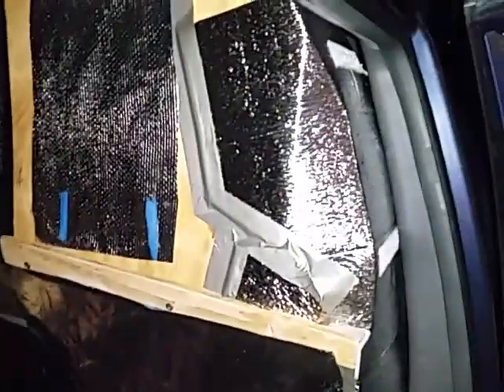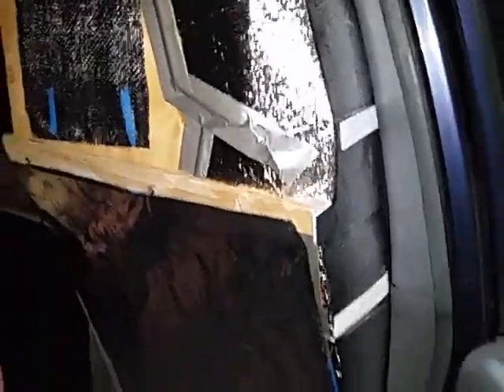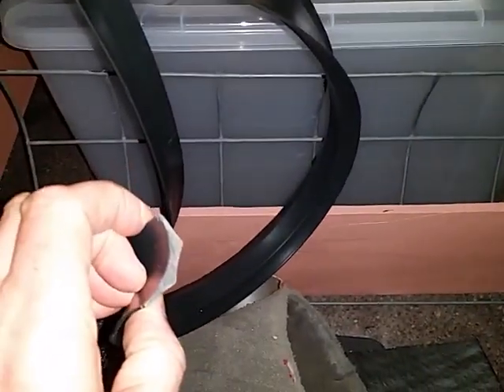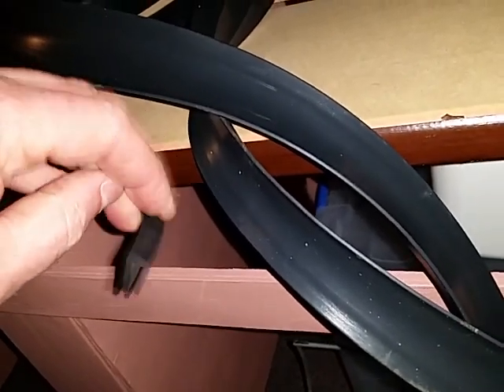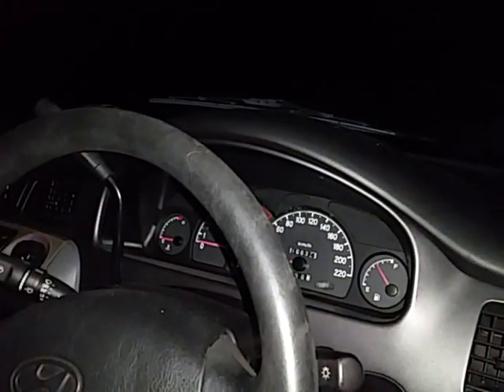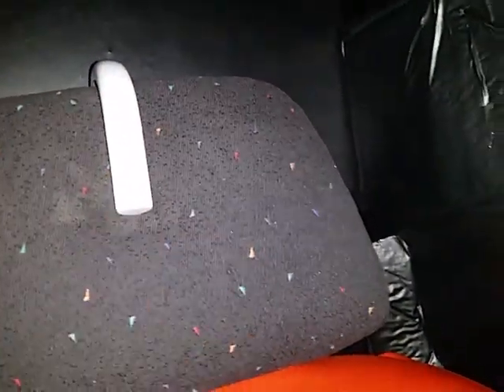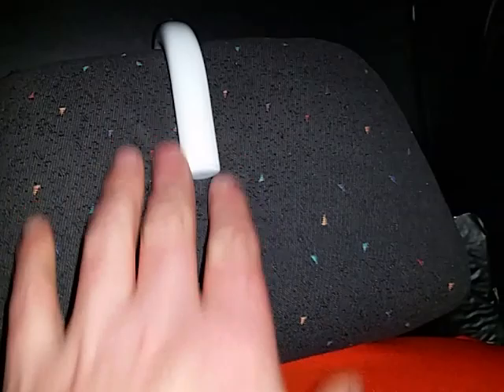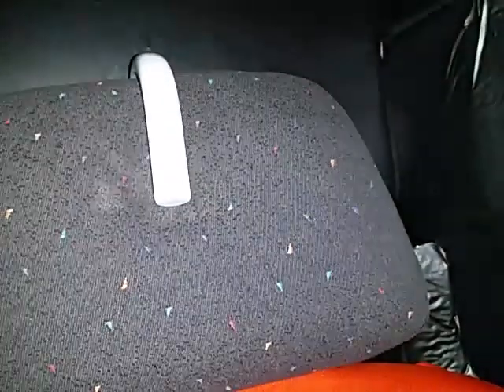Van Build: Removable fake cabin wall